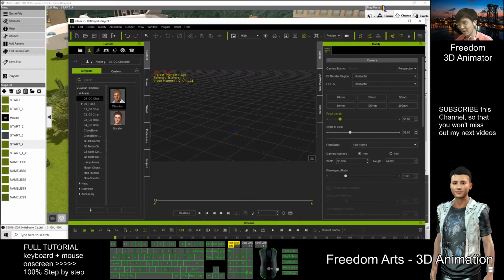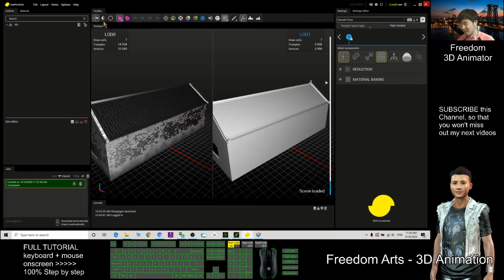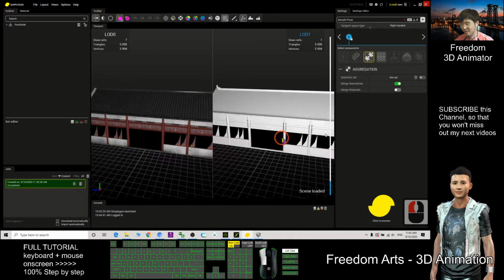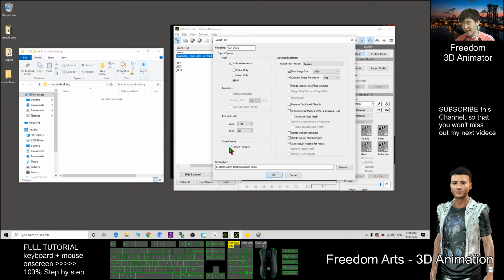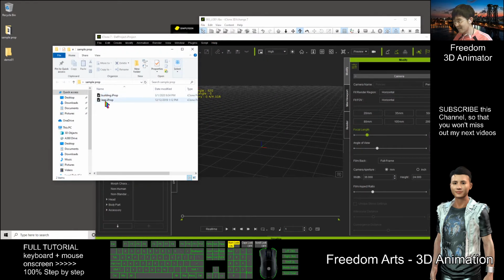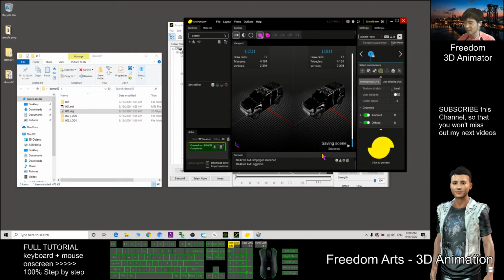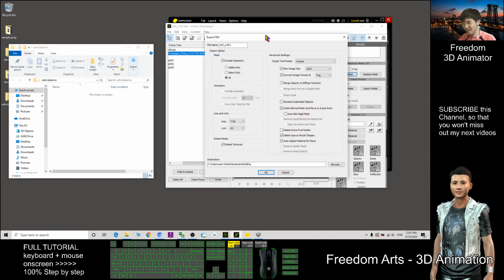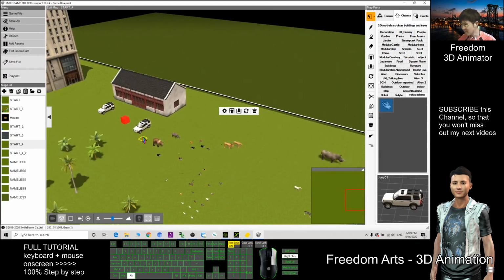iClone to Smile Game Builder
The whole methodology I took months to try, went through countless failure to discover the correct routine! Enjoy! release your creativity to create awesome games!

If you feel all these tutorials are helpful to you, SUBSCRIBE to my Youtube Channel, turn on the mini "BELL", select "ALL", so that when next time I publish a new video tutorial, you will receive the notification immediately.

Your friend,
FREEDOM